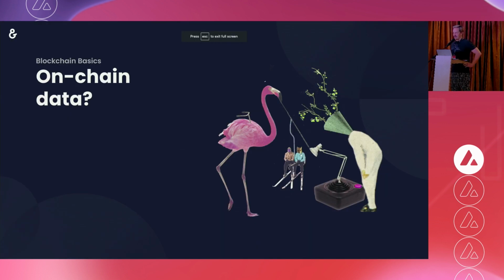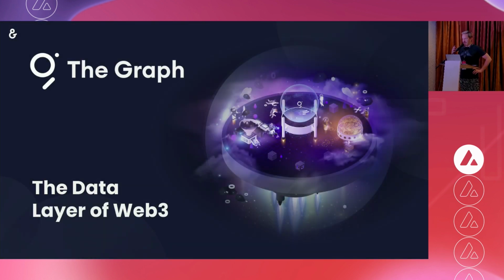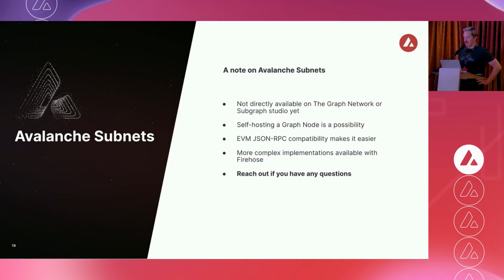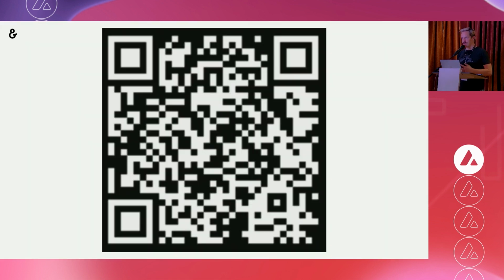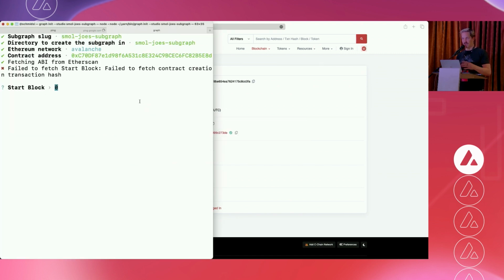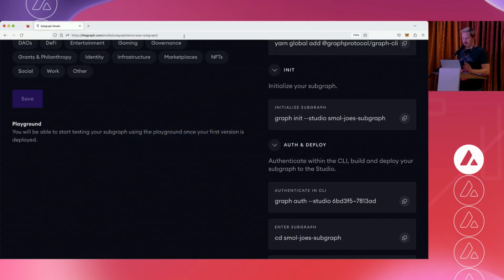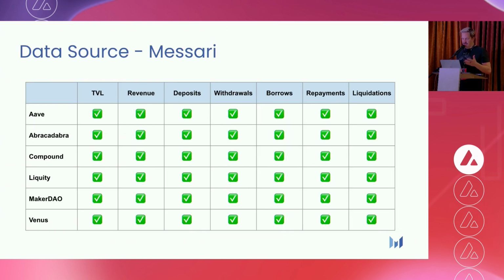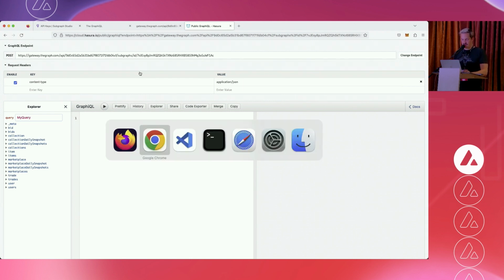Unleash Avalanche Data: Simon Schmid, The Graph I Avalanche Summit II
Discover the transformative power of The Graph in unlocking Avalanche data in this session led by Simon Schmid. Learn how The Graph empowers developers to efficiently index and query data from the Avalanche network, enabling the creation of data-rich decentralized applications. Gain valuable insights into the benefits of integrating The Graph with Avalanche and explore real-world use cases for leveraging Avalanche data. Don't miss this opportunity to learn how The Graph can revolutionize your data experience on Avalanche.